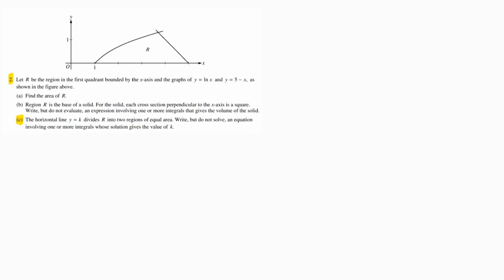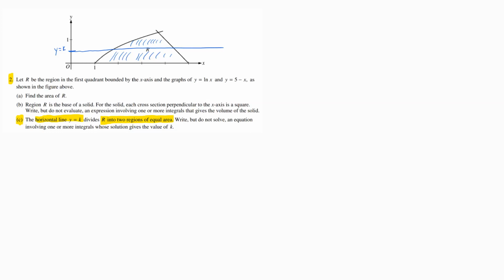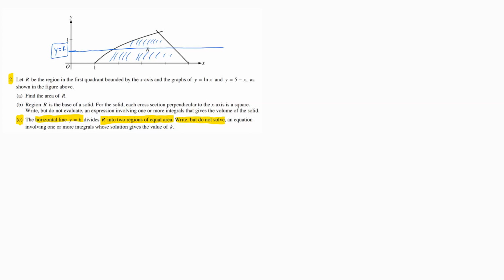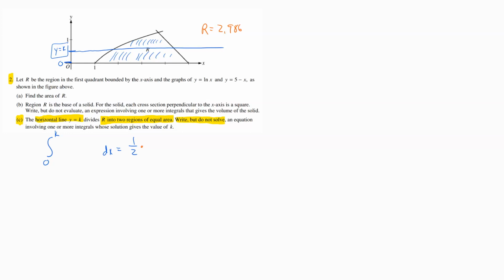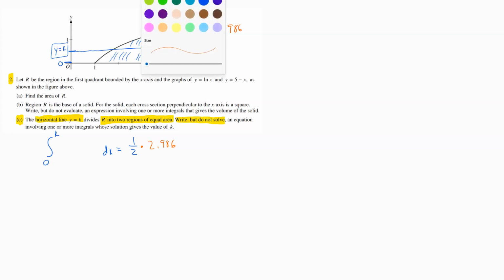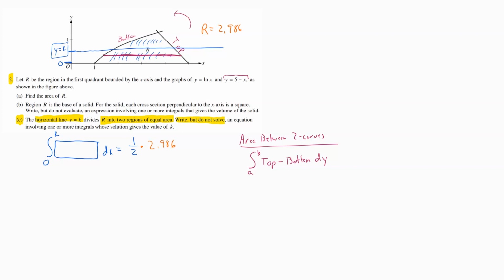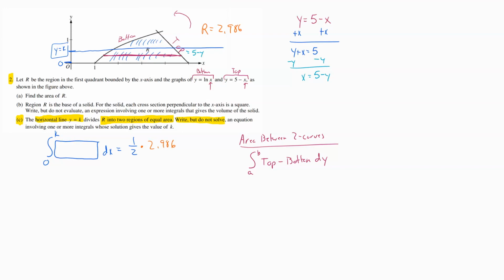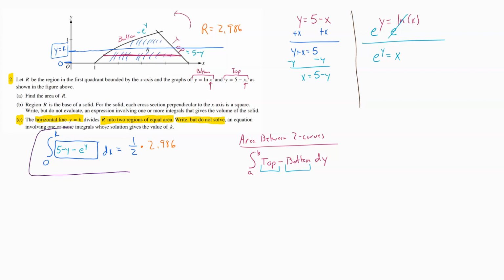2012 AP Calculus AB Free Response Calculator Required Q2c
In this video I provide a step-by-step walkthrough for how to successfully complete (and earn the max points possible) the Question 2c from the 2012 AP Calculus AB Free Response Calculator Required section.
This video covers how to setup an area between two curves definite integral that would find half the area of a given region.